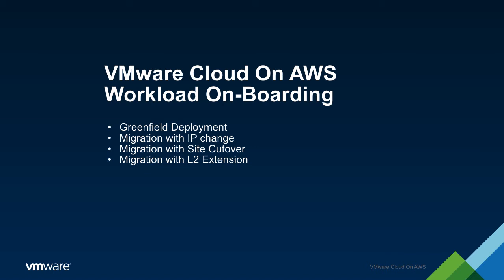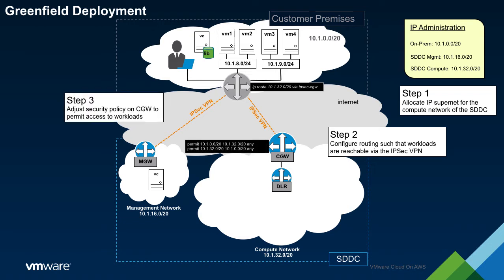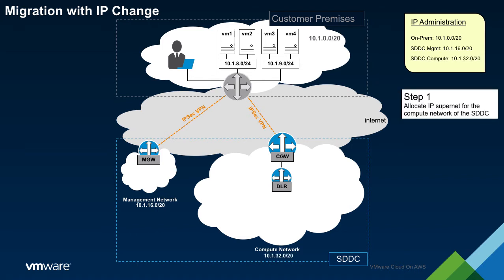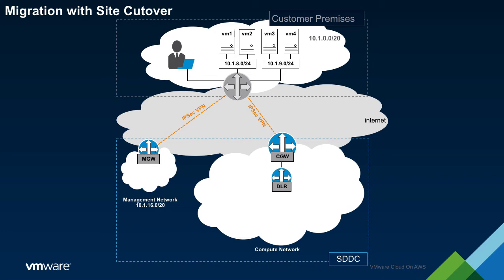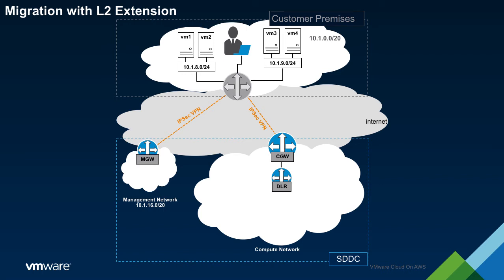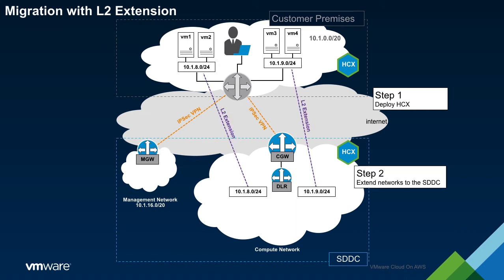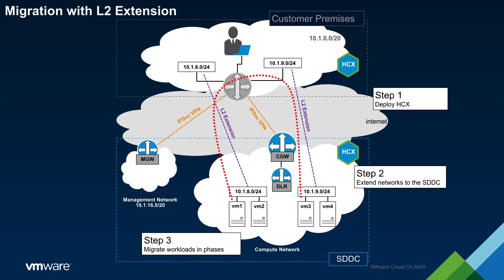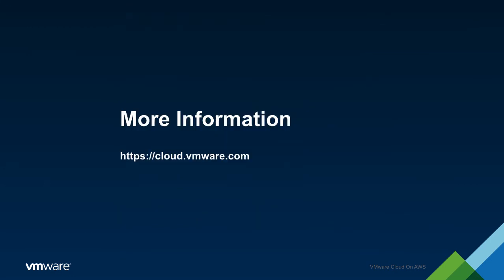On-Boarding Workloads to VMware Cloud on AWS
This video will walk you through how to on-board workloads to VMware Cloud on AWS.